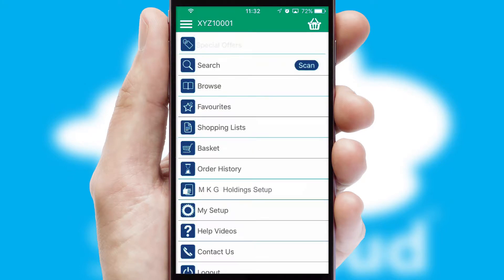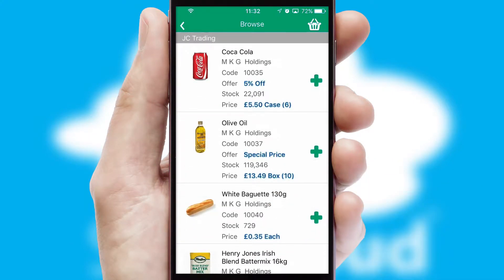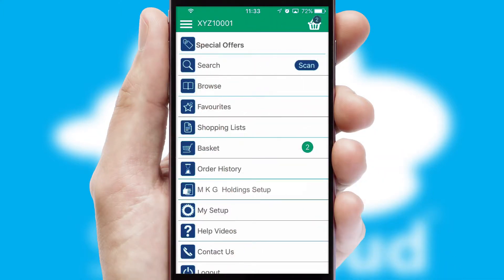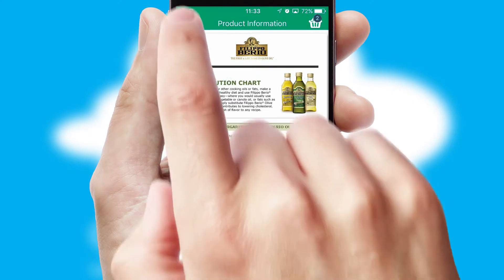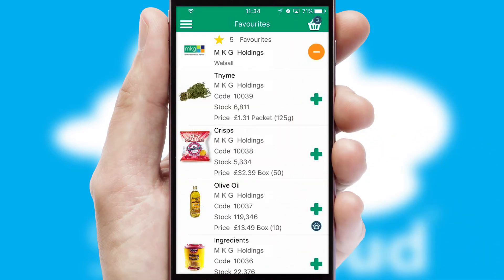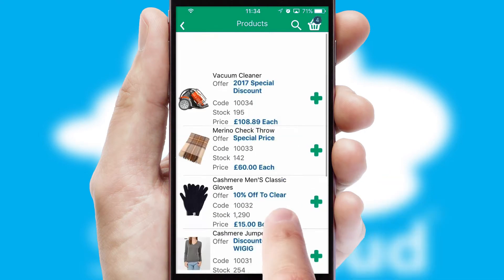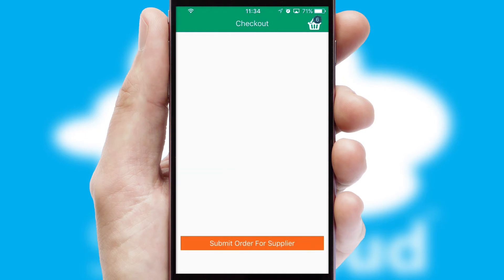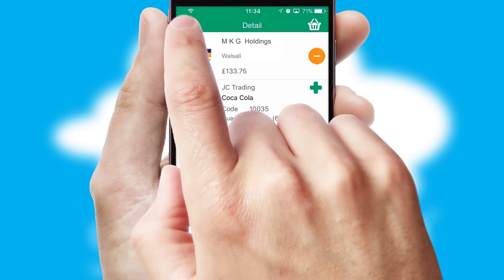M.K.G. Holdings - Mobile App Preview MKG3908W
This is a preview of what a mobile ordering app designed for M.K.G. Holdings and powered by SwiftCloud could look like. This video has been prepared specifically for the team at M.K.G. Holdings and not for general marketing purposes.